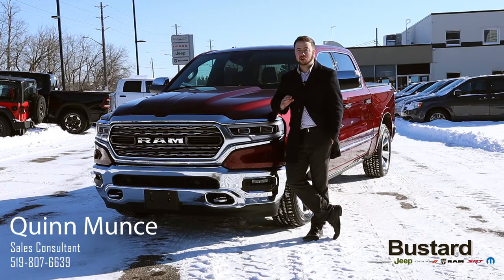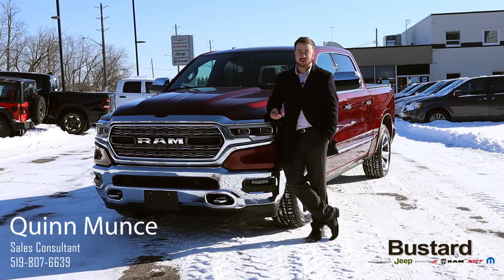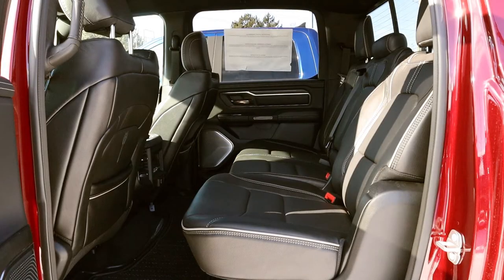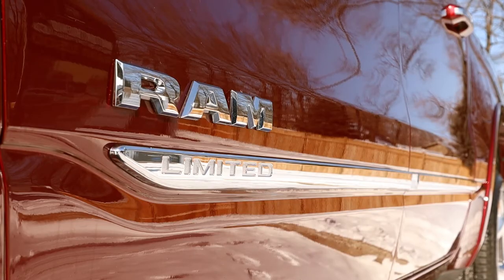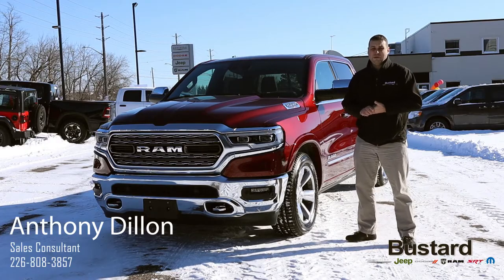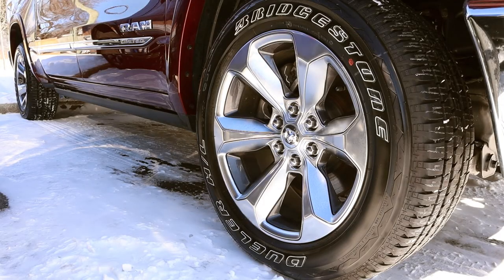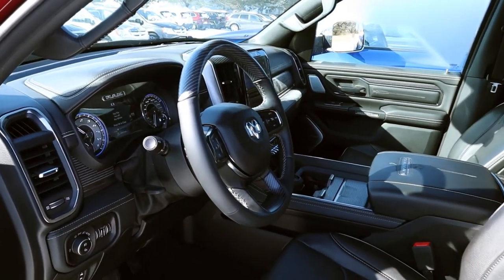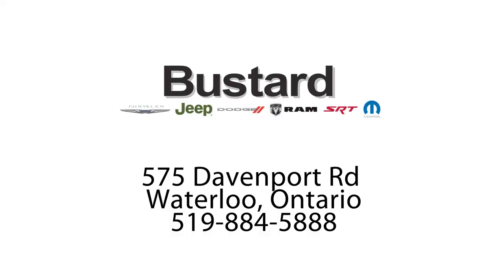16 Features We Love About the All-New 2019 RAM 1500 Limited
The legendary RAM 1500 has recently undergone a huge design change.  Not only is the All-New 2019 truck cosmetically different, but it is equipped with many new features. In this video, Bustard Chrysler Waterloo sales representatives Anthony Dillon and Quinn Munce are going to take us through their 16 favorite comfort, safety, towing, and technology features of the 2019 RAM Limited 1500.
In this redesign, RAM has maintained its aggressive look and feel, while bringing it into the new era of truck design. This truck can do pretty much everything - whether you’re working on a job site, towing the boat to the cottage, taking a family road trip or simply running errands around town.
What sets this truck apart from others is its beautiful interior. The beautiful leather seats with exposed stitching offer a comfortable ride without sacrificing style. The 12” center touchscreen is the largest in its class. The toggle switches look like they could be from an F-22 fighter jet. The rear passengers can not only can recline their heated and vented seats, but they also have access to USB charging ports (as well a 12V household plug)!  It’s finally here - a truck as comfortable for the rear passengers as it is for the driver!
If a new 2019 RAM 1500 Limited truck is not your style, we have a wide selection of other new RAM 1500 models. Not looking for a new ride? That’s okay! We offer a large selection of used RAM trucks and other vehicles - we’ve got something for everyone. Come on down to Bustard Chrysler in Waterloo to check out our selection or call us at If you don't live near Waterloo, we also have a sister store in Listowel, Ontario, and can even deliver your new vehicle right to you for your convenience